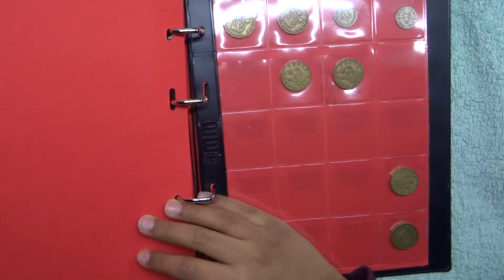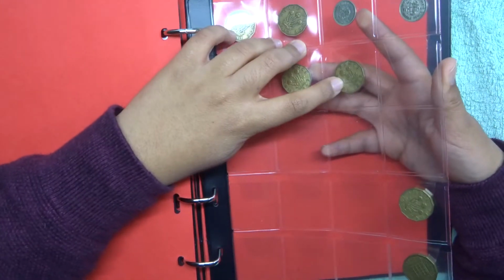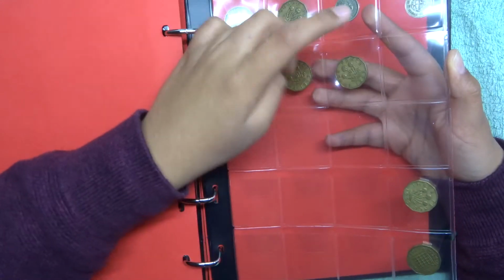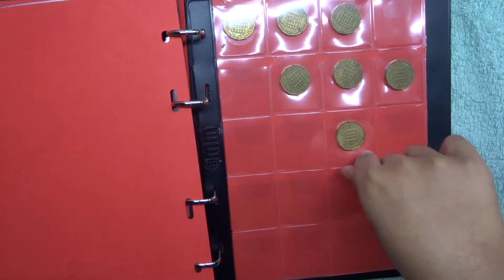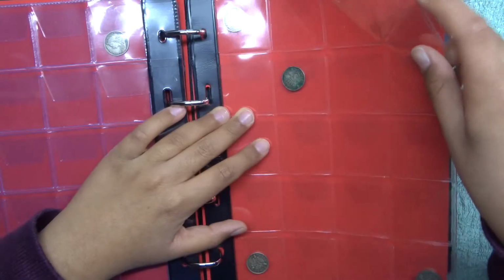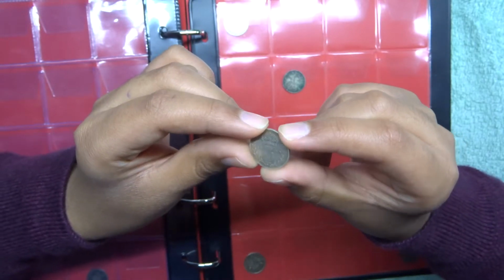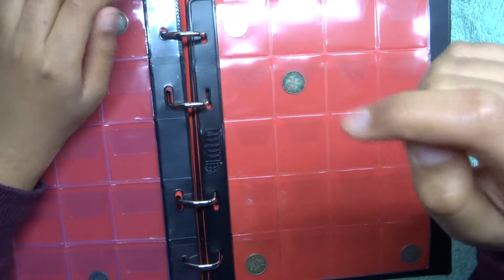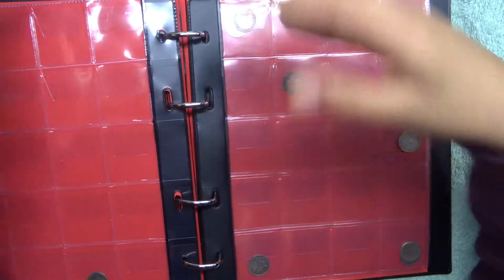My silver and brass 3ps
Hi!Today I will be showing you my silver and brass 3 pence. Enjoy!😁😁😁😁😁😁😁😁😁😁😁😁